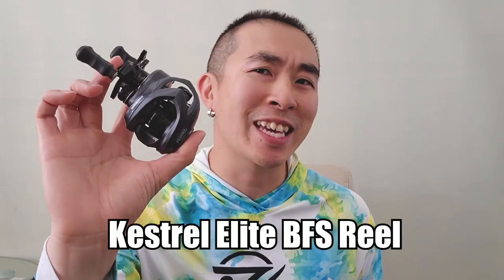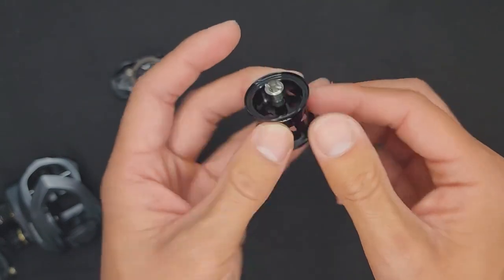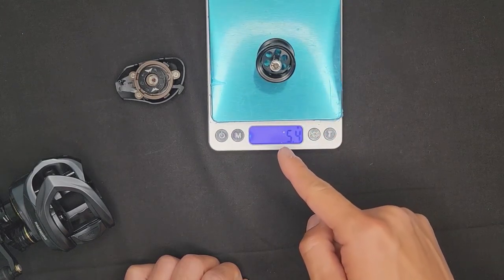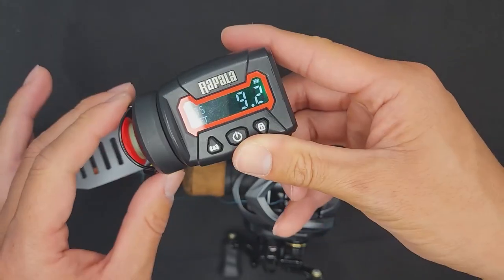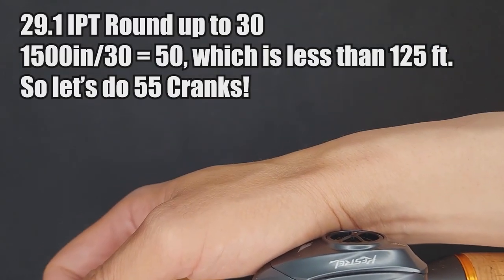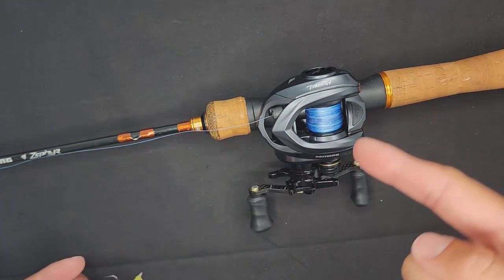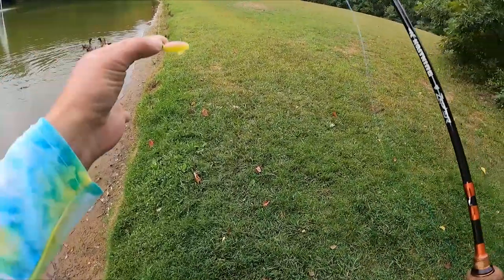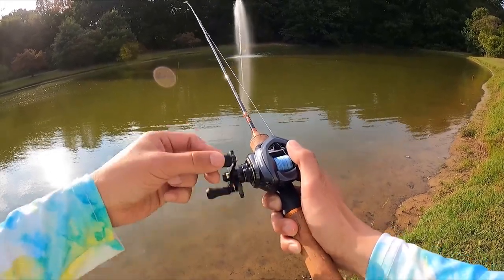Bait Finesse System Tutorial: How To Setup the Kestrel Elite BFS [System Explained] | Ft. Jimmy Ly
Welcome to a special edition of KastKing Pro Tips featuring bait finesse expert, Jimmy Ly. In this video, Jimmy shows us how to setup the KastKing Kestrel Elite BFS Reel for targeting multiple species with an ultra-light setup. Watch the entire film for an expert opinion on technical specifications that include: line capacity, spooling, rod choice, leader, knots, baits and more...